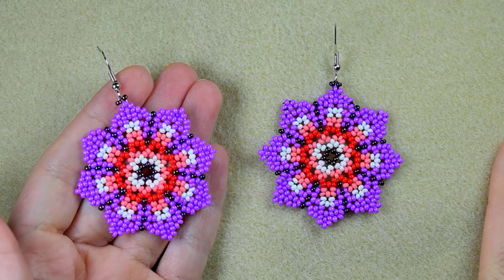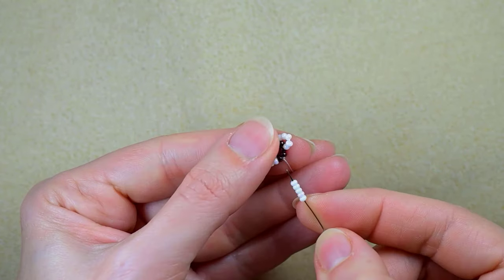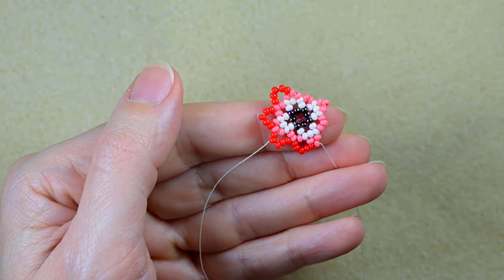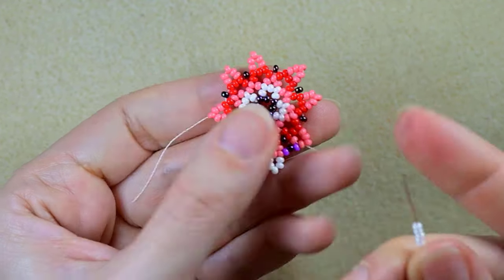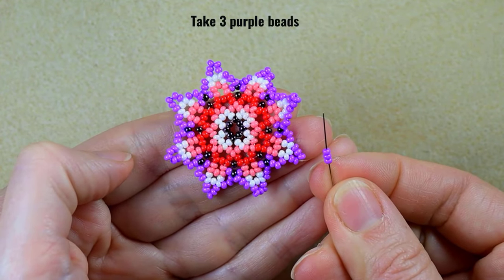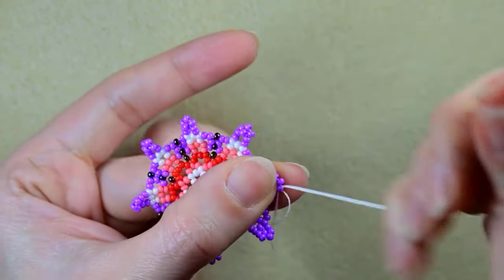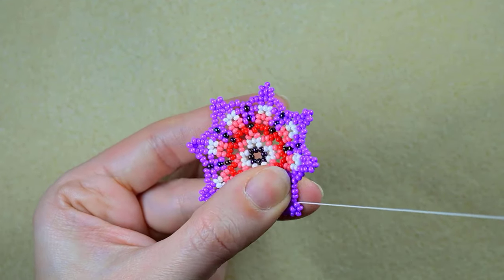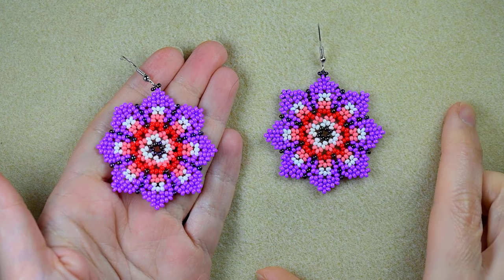Large Huichol Style Flowers Earrings - Beading Tutorial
Easy step-by-step instructions for Large Huichol Style Flowers Earrings. How to make seed beads earrings?  Home-made spring flowers beaded earrings.

List of materials:
1) 11/0  seed beads in 6 colours - iris, white, orange, light green, green and red
2) earring findings
3) Nymo Nylon Thread 0.30mm=size D
4) size 11 (or 12)  beading needle
5) scissors
6) flat nose pliers  (not obligatory)

VIDEO CHAPTERS
» Intro 0:00
» List of material 1:03
» Step-by-step instructions 1:43
» Final words 21:15